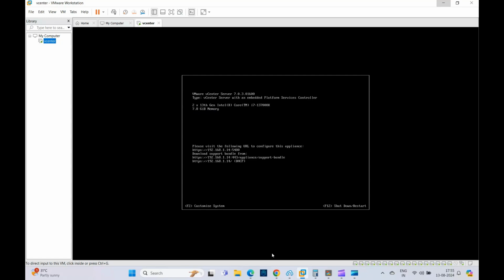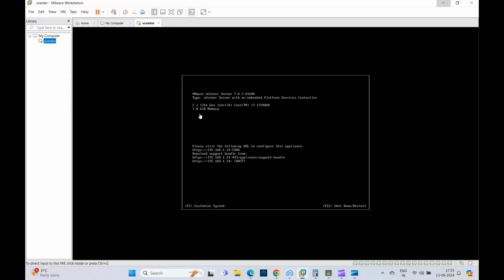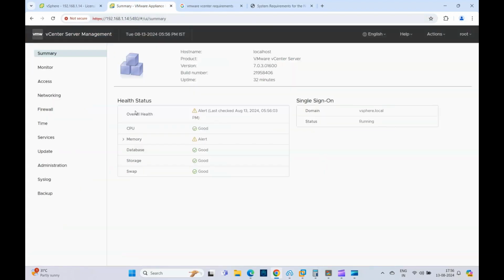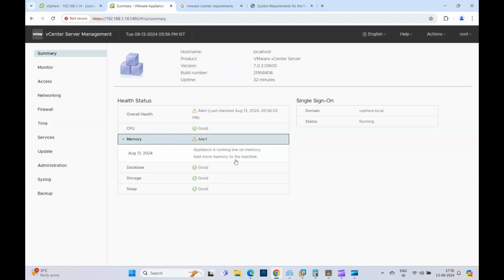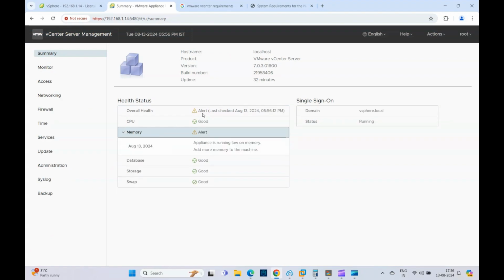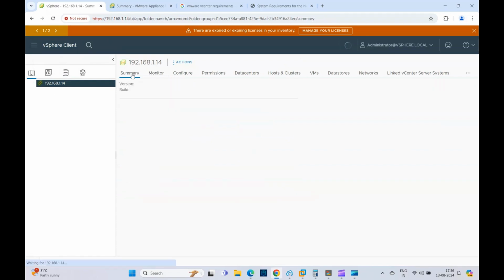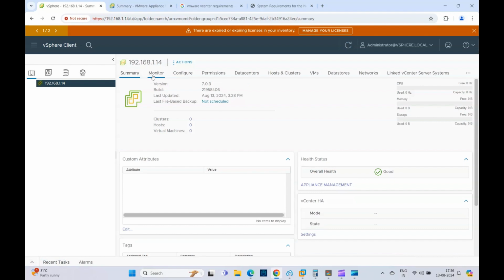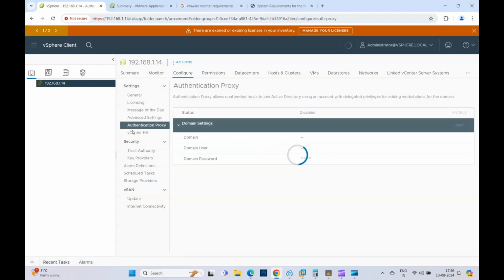Explore our first v center server